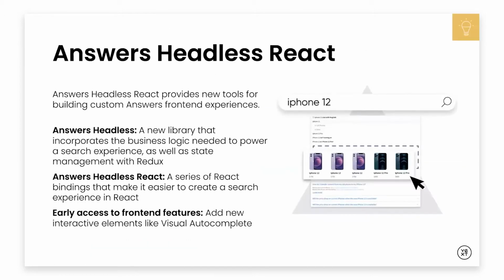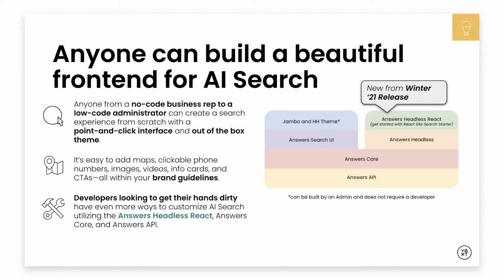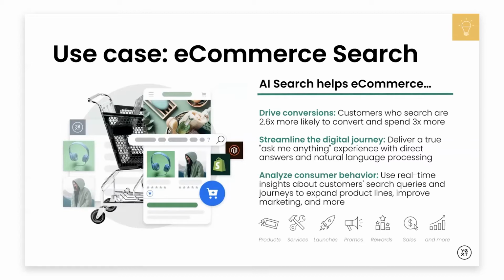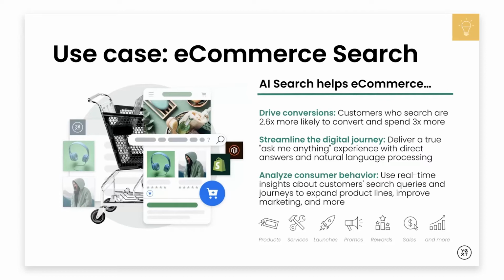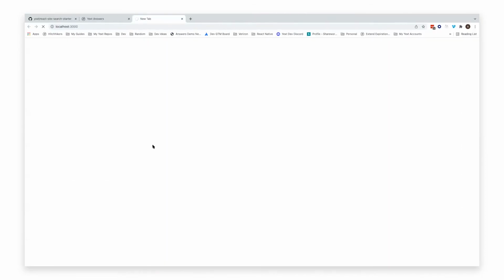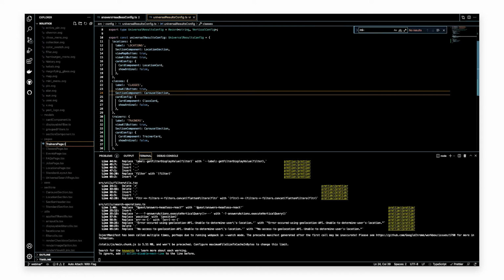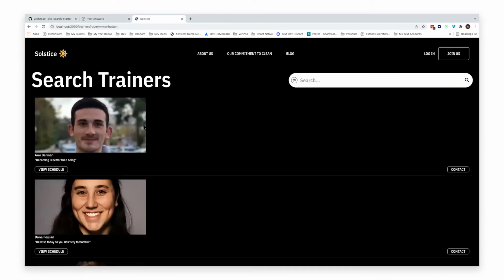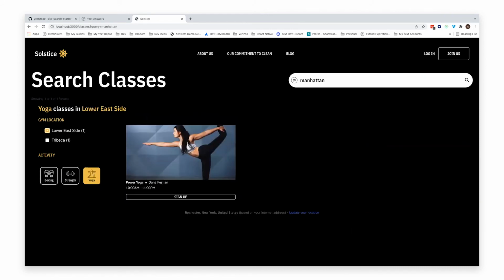Answers Headless React Webinar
Join the Yext Product and Platform Product Marketing teams to learn about Answers Headless React, a new library to build custom AI Search frontends in React, from the Winter ’21 Release. Tune in for an overview, live demo, Q&A, and more.